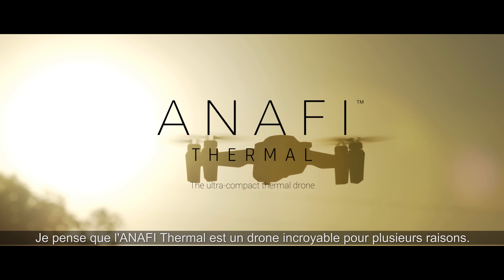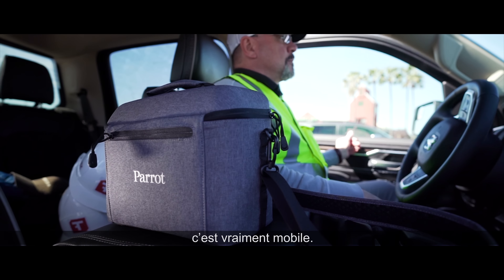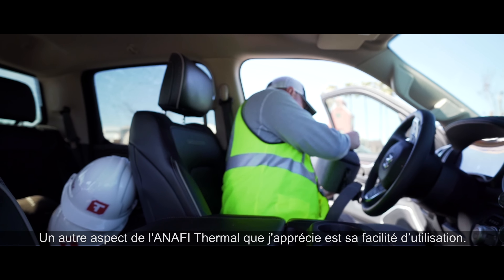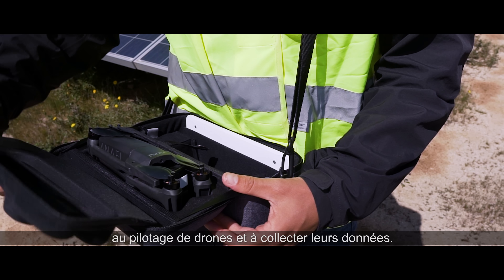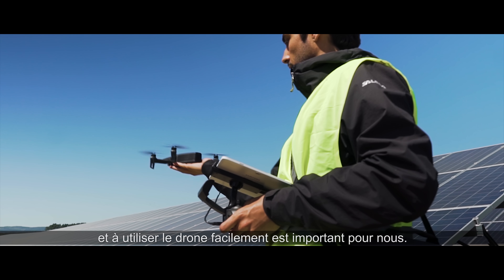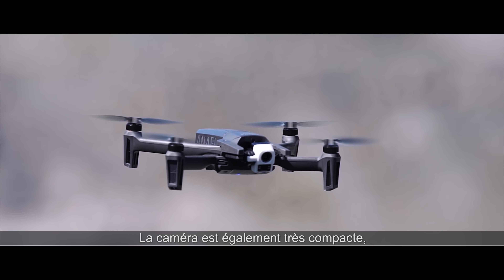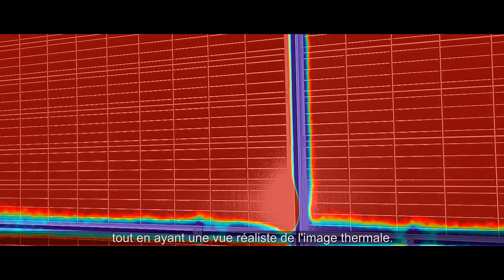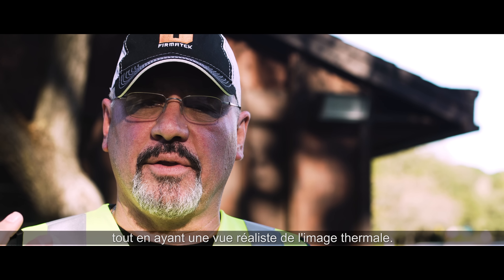Parrot ANAFI Thermal – Inspections de bâtiments et d’installations énergétiques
Professionnels du BTP (artisan, couvreur; spécialiste de l’isolation ou de l’inspection thermique, etc.) et des TravauxPublics, avec ANAFI Thermal vous êtes plus performants, plus efficaces.

Cette solution drone ultra-légère, compacte et simple à utiliser, vous permet d’identifier avec précision les pertes thermiques d’une façade, d’une toiture ou d’une structure.

ANAFI Thermal capture des données jusque-là inaccessibles et ce, en toute sécurité.
Vous êtes plus efficace et améliorez votre ROI !